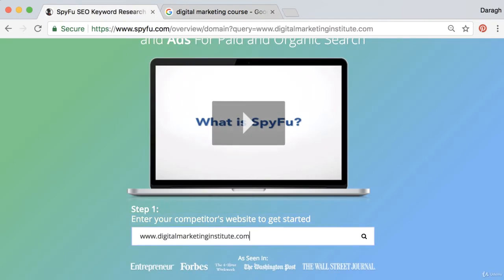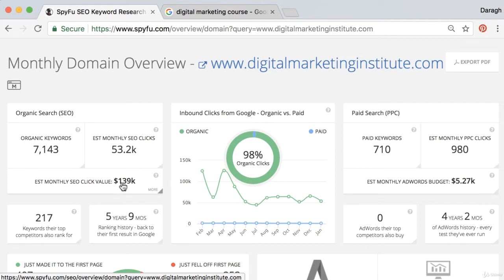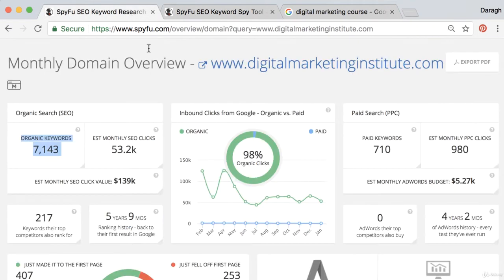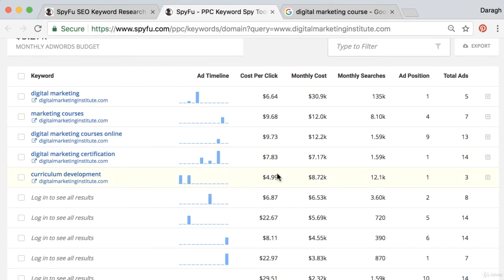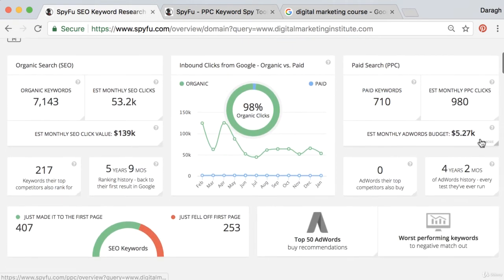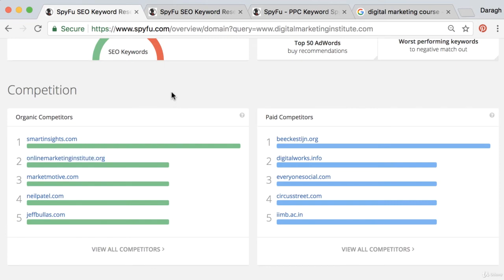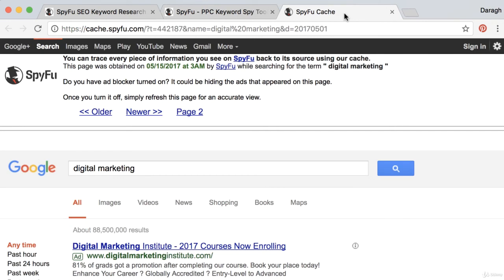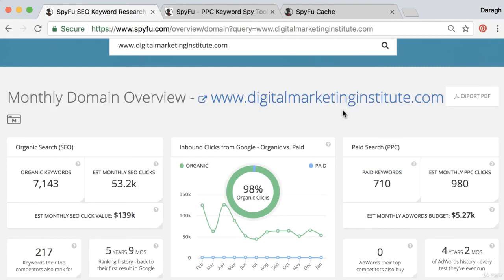3 Analyze Your PPC Competition